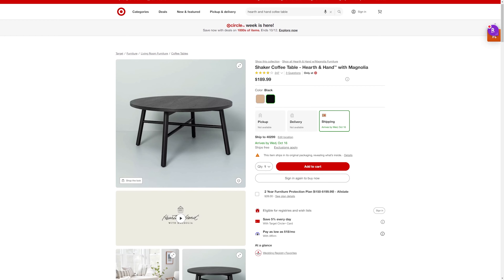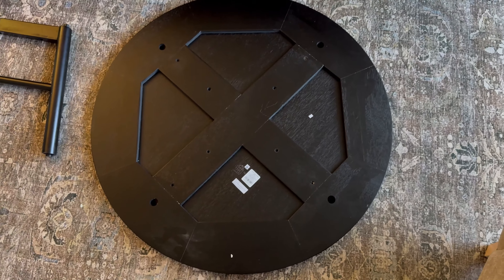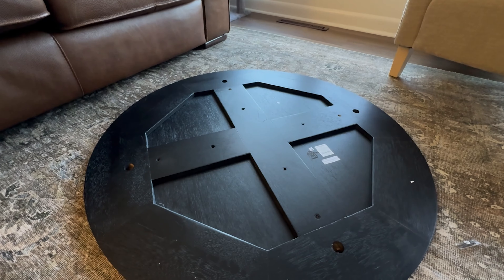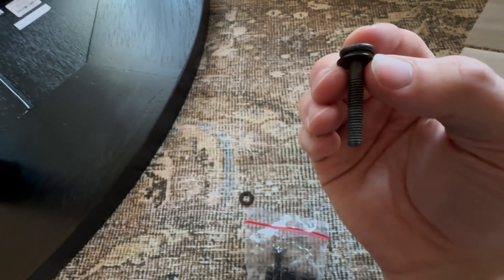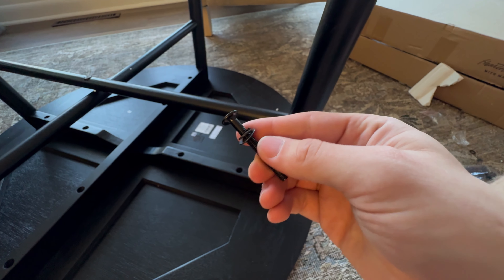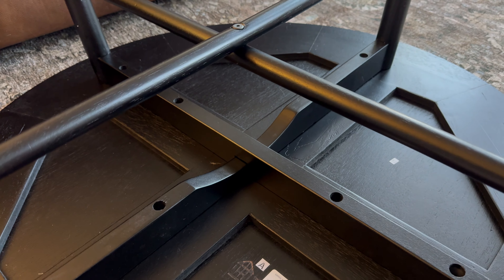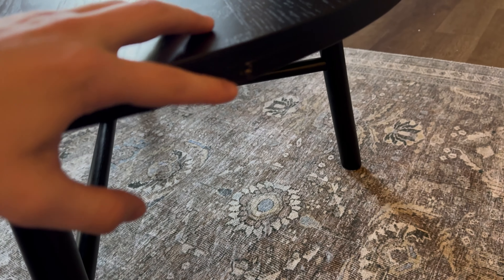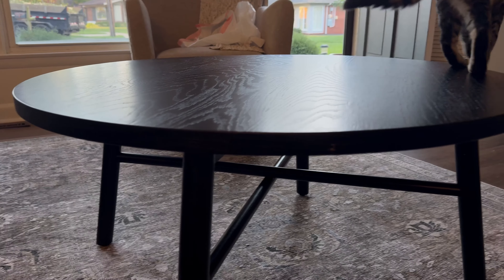Build Guide + Review: Hearth and Hand Shaker Coffee Table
Today we're building and taking a look at the popular Hearth and Hand Shaker coffee table! Follow along for build instructions and my experience receiving mine!